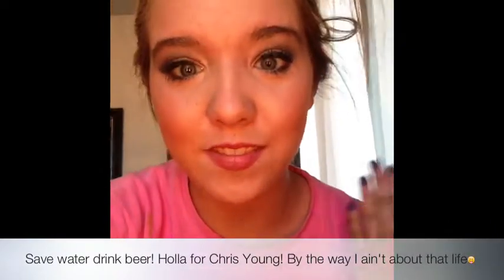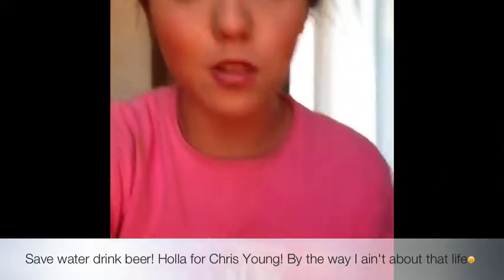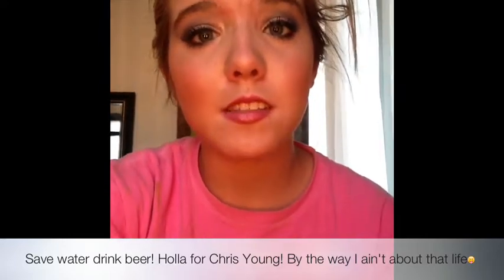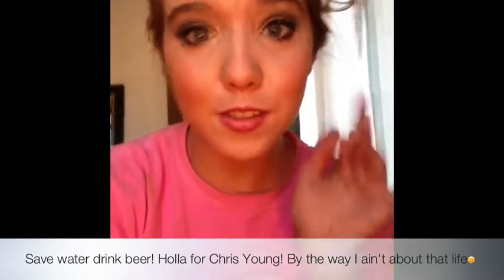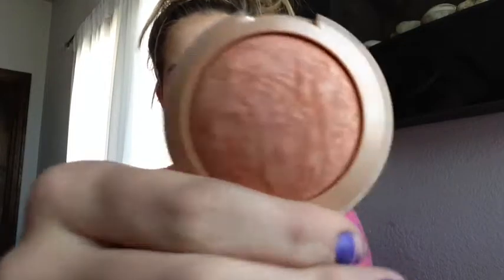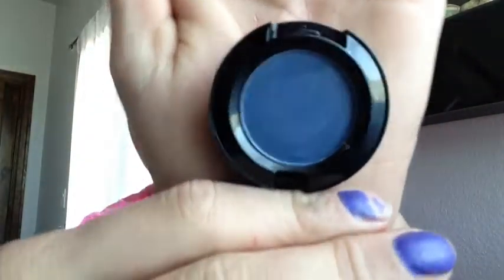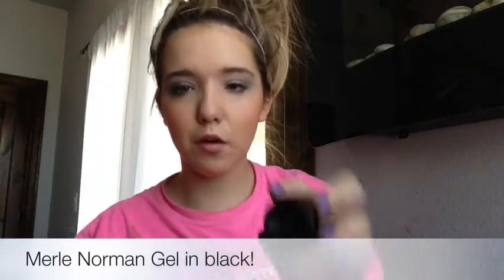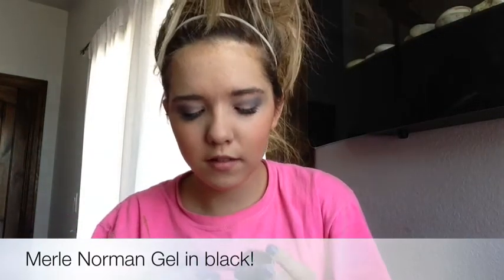Summer Navy Smokey Eye- Catherine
Holla! Hey y'all hope you enjoyed this look! If you we're wondering this is Catherine! Hey being identical is fun I mean two is better than one! Love y'all!